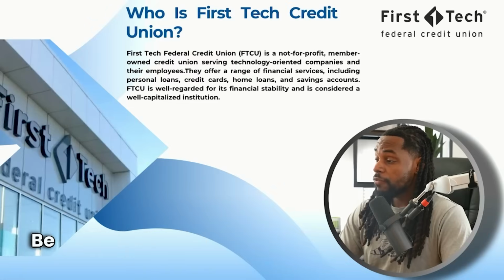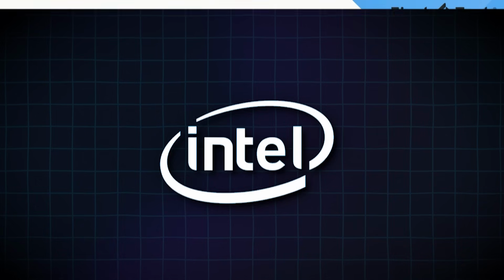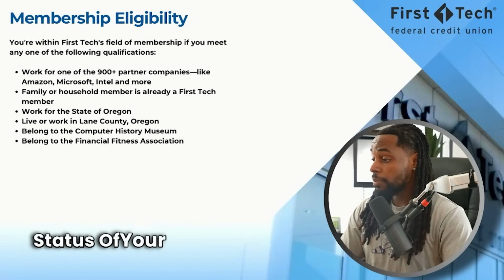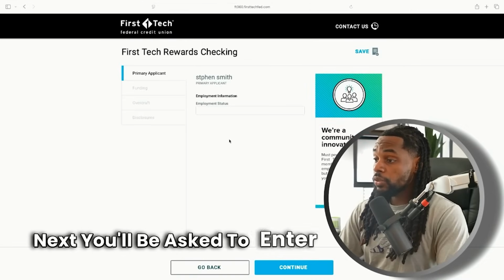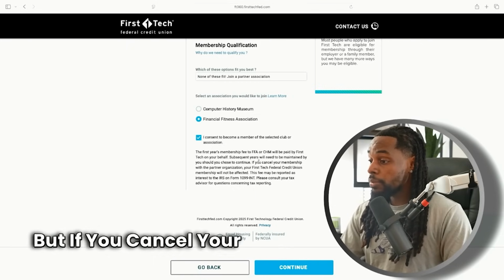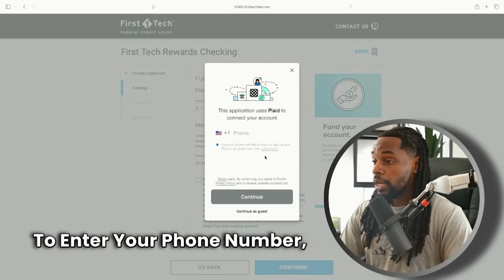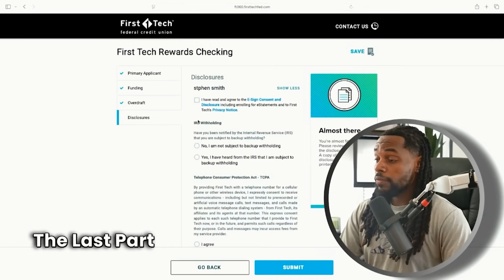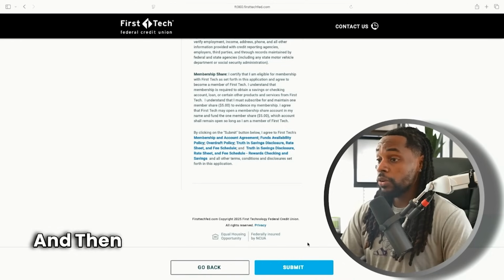This Credit Union Accepts EVERYONE And Has High Credit Card Limits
🚨 FIX YOUR CREDIT FASTER (ALL 3 SCORES)
📚 Get My Ebooks & Resources
⏰ — TIMESTAMPS — ⏰
00:00 How To Get High Limits With EASY Approval
00:42 What Is First Tech Credit Union?
01:25 Membership Eligibility
02:51 How To Apply (Full Step-By-Step)
07:45 Card #1
09:16 Card #2
10:25 Card #3
11:12 Card #4
12:03 Card #5
14:17 Approval Data Points
18:51 Thanks for Watching!